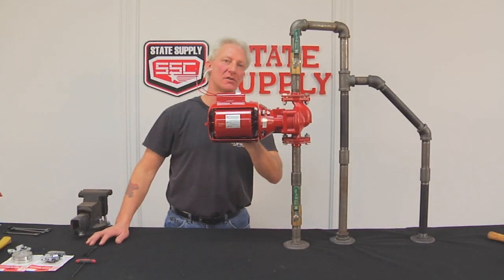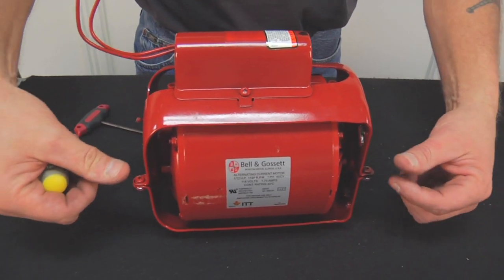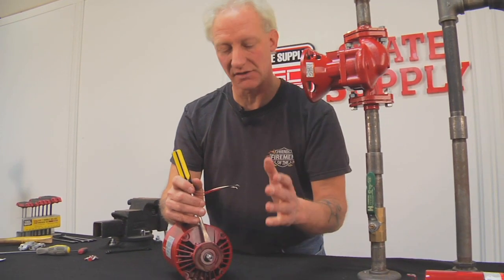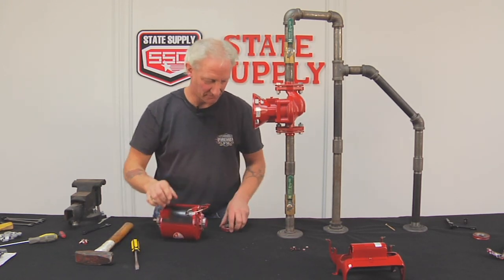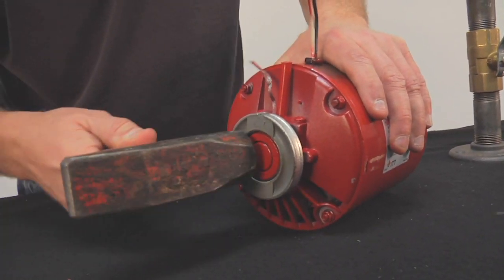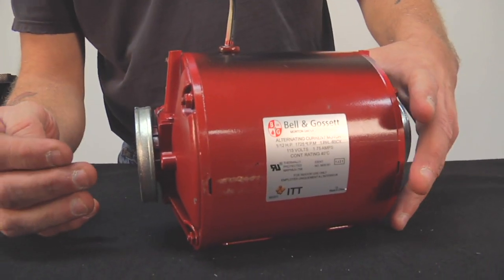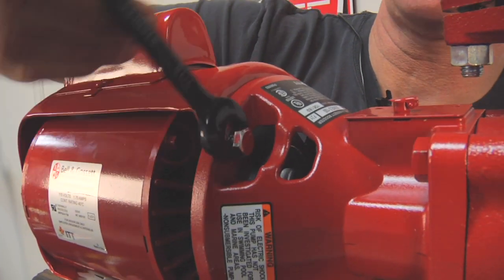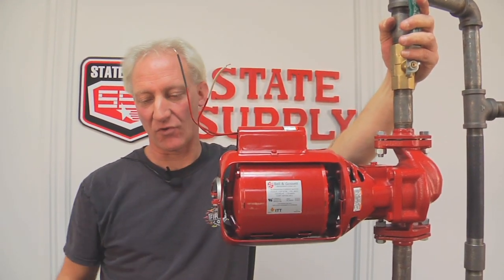How to Replace a Bell & Gossett Series 100 Motor Mount & Coupler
The Bell & Gossett Series 100 pump is a classic in hydronic systems, but even top-quality pumps need maintenance. In this video, The Pump Doctor takes you through a full dissection of the Series 100, showing you exactly how to replace the motor mounts and coupler for optimal performance. Along the way, you’ll learn key maintenance tips to keep your Series 100 pump running smoothly and efficiently. Watch now to get expert insights and prolong the life of your pump!